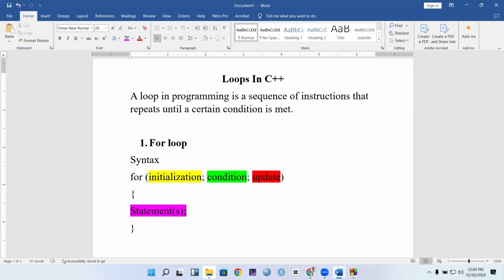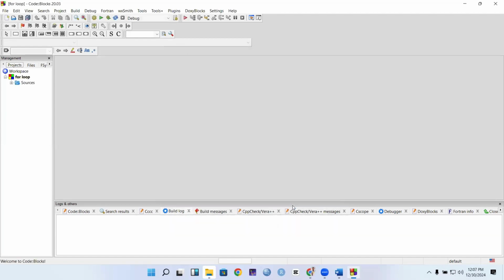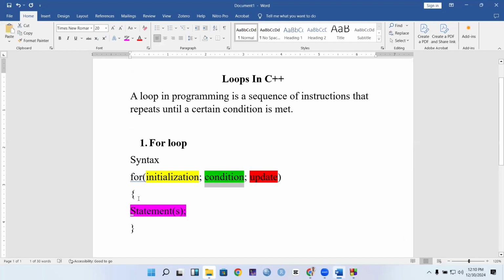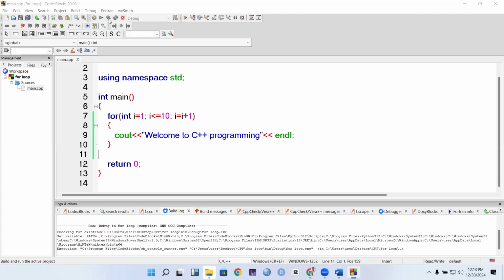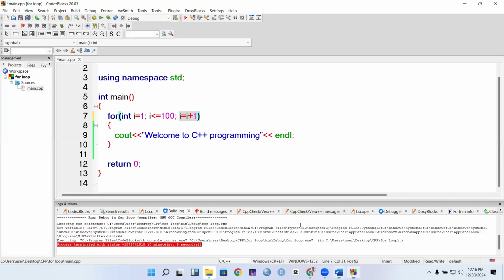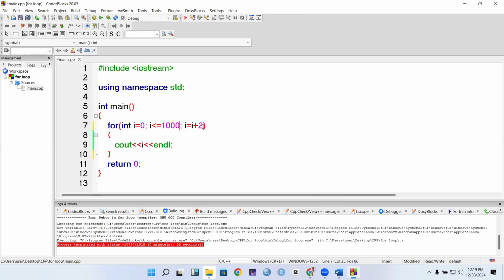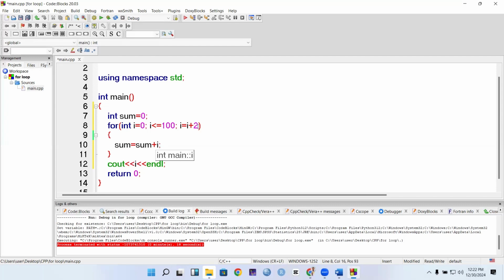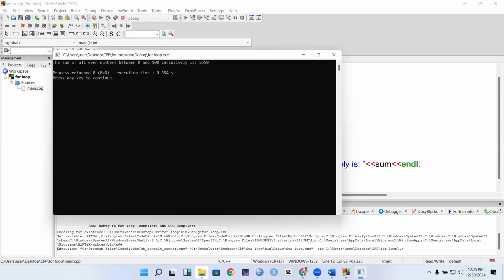Programming in C++ : For loop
Hey there, aspiring coders! Welcome back to Learn Math Online (@LearnMathOnline-qw9zb), where we simplify programming, one step at a time. Today, we’re diving into an essential tool in C++—the for loop.

Have you ever wondered how to repeat a task in your code without writing it multiple times? That’s where the for loop shines! In just a few lines, you can iterate through lists, perform calculations, or even automate complex tasks.

By the end of this video, you’ll understand how for loops work, see practical examples, and learn how to use them in your own projects. Let’s get started!